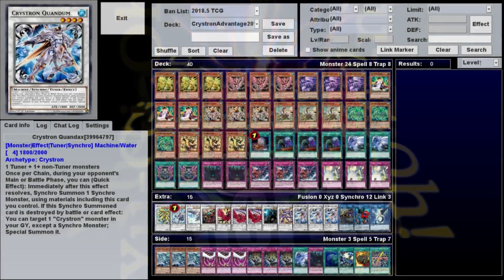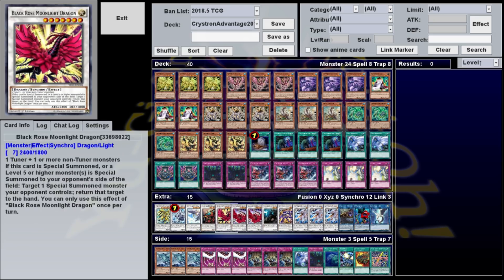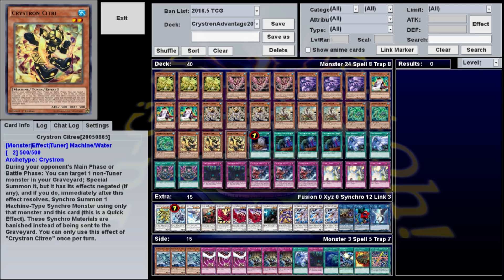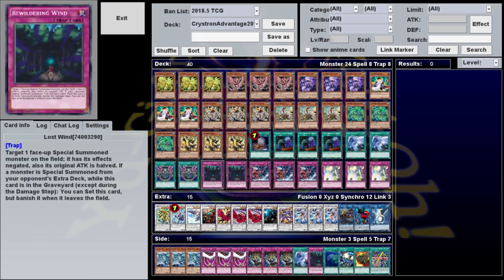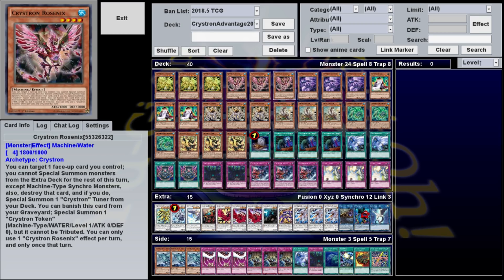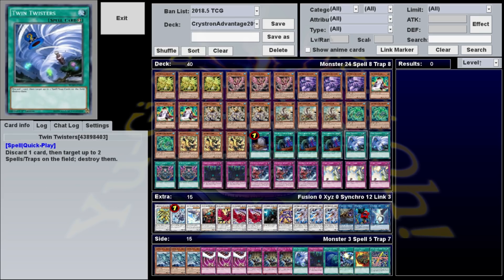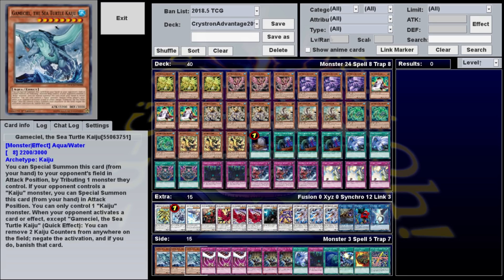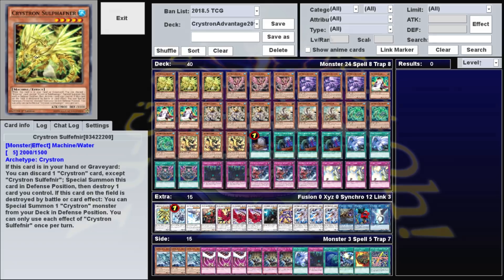Crystron Advantage 2018 - What a Deck Profile! - September 2018 - Yugioh!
Deck profile for the Crystron Advantage deck used in episode 164 of Hardleg Gaming's show: What a Deck, where Hardleg Joe plays rogue, troll, or otherwise unusual decks against strangers on YGOPro.

The 2018 version of Crystron Advantage is a TCG legal deck that seeks to disrupt the opponent's plays and remove their resources, by summoning Black Rose, Trishula, and Quariongandrax as often as possible during their turn.

Very Special thanks to our generous Executive Producers:
- Adam Currie
- Timelord Omega
- Jordan Sagarin
- Skilled Summoner
- The ChodFather
- Frankly Ima Person
- Christian Meek
- Lord Crota

Chris W
ByronTheDragonKing
Antonio Carrion
Decoolipascal
Stonzy87
Foster Kupbens
Brian Bruns
Thomas Landauer
Ryan Smith
Philip Martin
Daniel Frausing
Mari Setagaya
Tony Morris
Michael Sexton
DasChillyOne
Robert Sharp
Boing
TheGeminiGod
Godramm
Christopher Kraft
Anthony O Cowan
Antonio Simonelli
Rinpg333
Eric Rocha
Xovyrn
Ike_of_the_Greil_Mercenaries
Code317
Kyle Byrne
TrendyLaws
Emile Rifner
Ethan Whitt
Dakota Wright
Chaosbug7
Domini DiScipio
Cole Mish
Sam Reader
Stark Maximum
Christopher Teenan
The Glorious Lobers Emporer
Elliot Jensen
Ian Logan
Starfallenx_
Daniel Hill
Trey Bartee
Noire
Superpoly
Emmanuel Bruce Loh
Gary Weston
TheRollingJ
Pongg
Jon Poskey
Gamercainey (ThiefKingBakura)
Second
William Bishop
Marina Jensen
Waler Cabera
Danial Fitzpatrick
XelaHtok
MonsterMashMC
Rueblie
evin Hotz
Jason Swan
DancingTrev
Alex Elliot
WillyP
Lily Anne the Rose
Ars
Albaro Contreras
Mathew Meek
Garret Hansen
Jeffery Longrono
Farthorn, World's best hugger.
Aron Collier
WARBOSS KABOOM
Andrew Bowers
Jeremy Glassman
Erick Gomez
Dennis Powell
DoctorTnT
Steve the Sleeve
Daniel King
Mister Lamp
Eric Groupis
Simon Koller
2 Cubic Tons
Docperian
Joan Ivan Saavedra Vidales
TheMaz878
Ryugaknight
Stephen Cantrell
Alex Dixon
Livebait
RessurrectionHQ
Scordonog (ZeroZerock)
Phoggi
Maximillian Young
Sara Kennedy
Is'mail Marin
Vicford Bourque
Shelved Oddities
Freelance Tentacle Monster
Aaron Lerman
Joshua Bunch
Dylan Bolger
Hiro Alato
Steven James Dodd
Mike Mazur